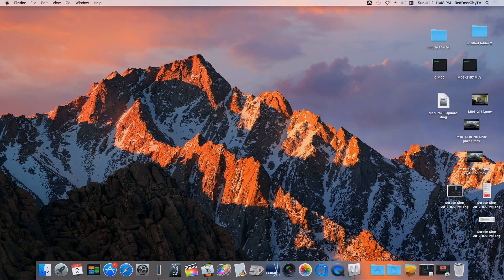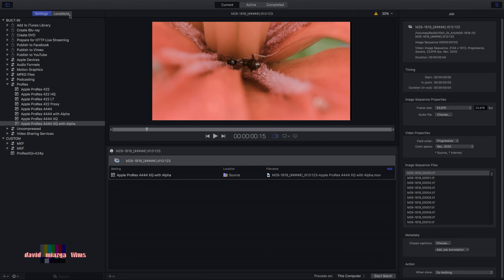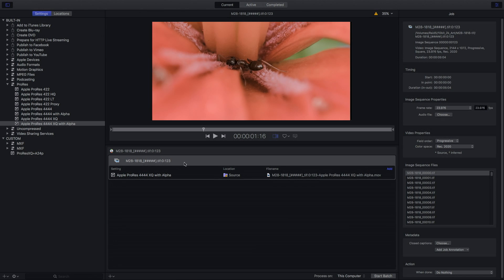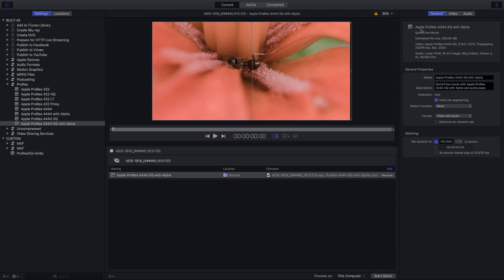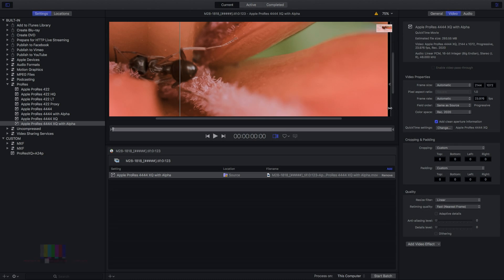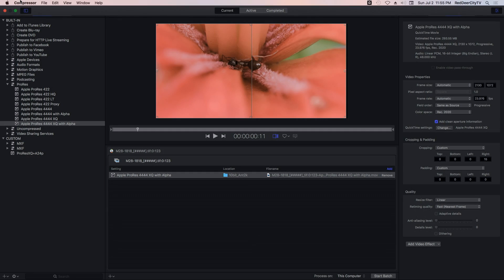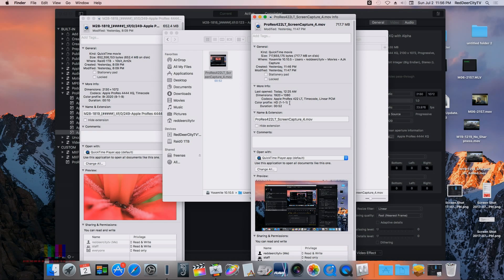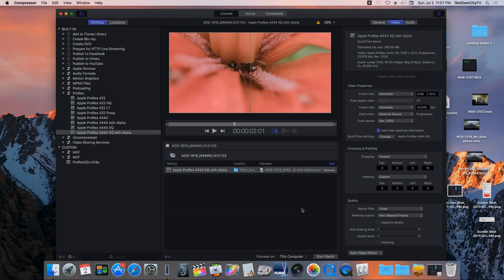Apple Compressor New Wide Gamut BT 2020 Encoding HD 1080p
Hello all , a short video showing the new wide gamut Rec 2020(BT 2020) encoding in apple compressor 4.3.2 to prores 4444xq for FCPX pipe line . This a good choice for Magic Lantern Raw Cdng's to retain full bandwidth without clipping , thou this is only available in mac OS Sierra 10.12.5 and is not backward compatible with older version of mas OS . Later on in my next video i will show the wide gamut pipe line in FCPX .